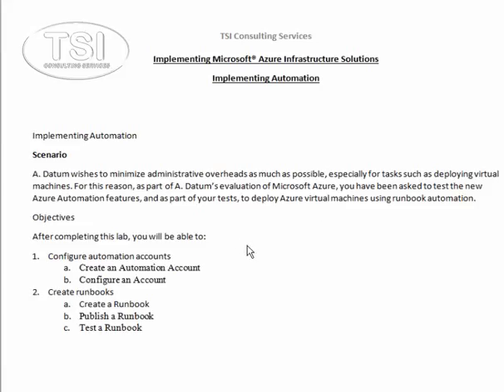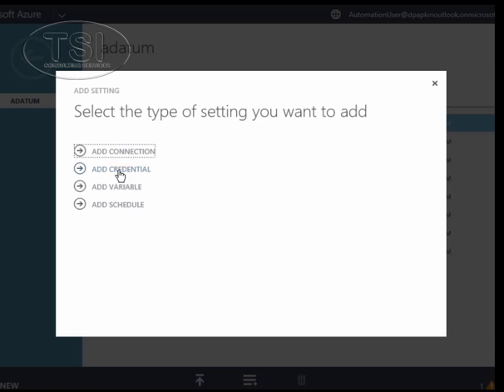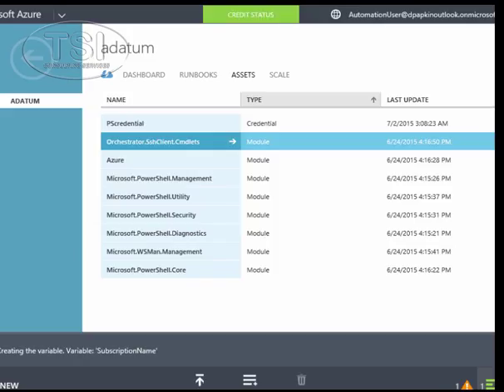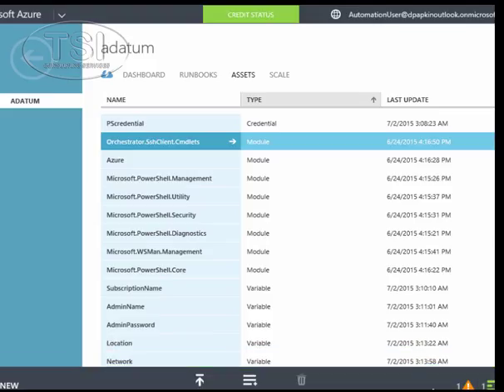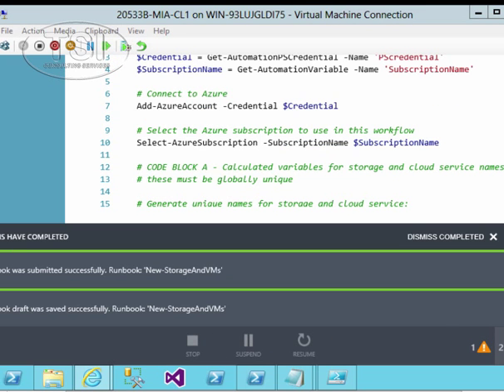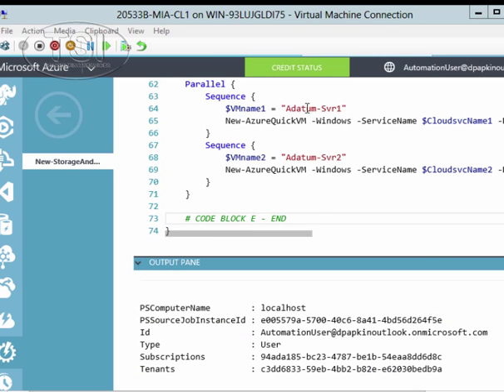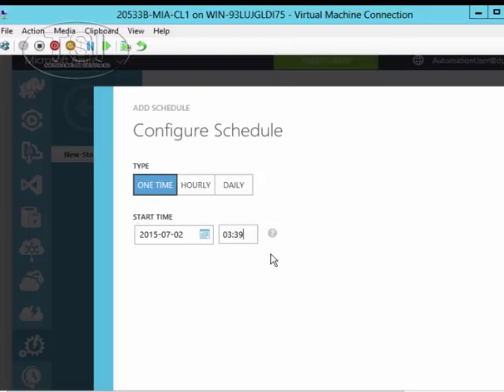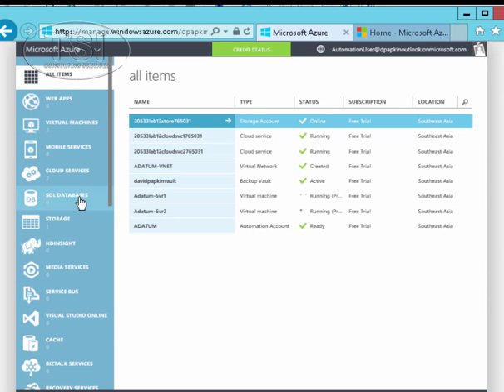Implementing Microsoft Azure Automation Using Microsoft Azure by David Papkin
This demo by David Papkin will test the new Microsoft Azure Automation features, and as part of tests, to deploy Azure virtual machines using runbook automation. Azure Automation uses runbooks, which are implemented as Windows PowerShell Workflows. This video will Configure PowerShell workflows and convert scripts to workflows. This video will show how to manage automation through creating and publishing of runbooks and scheduling jobs.